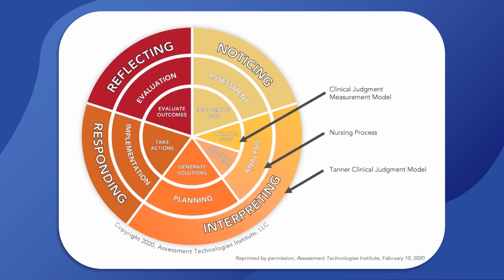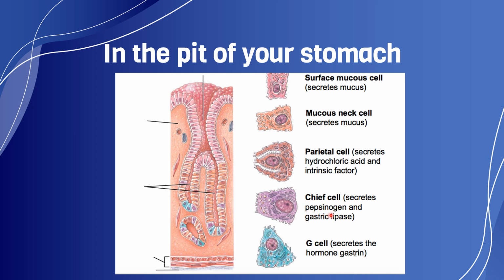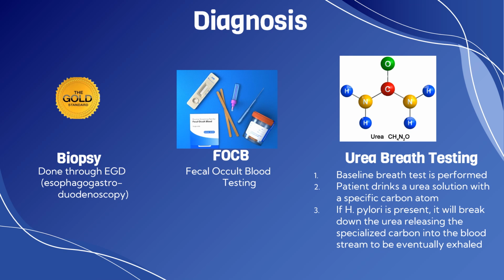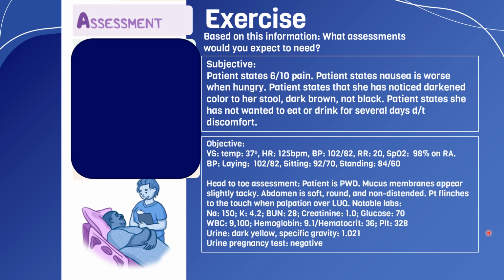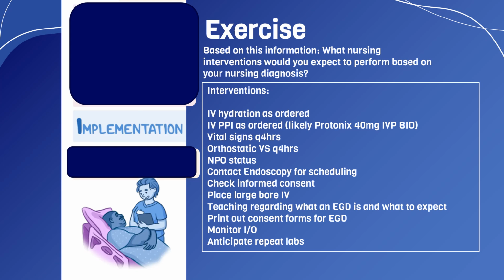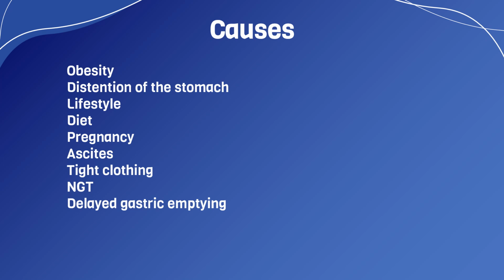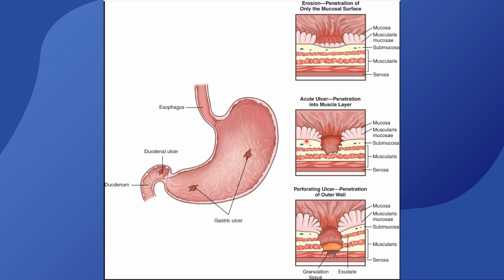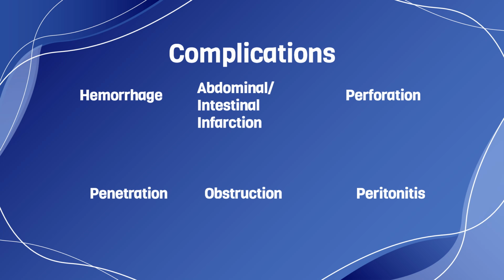Upper GI MCC Nursing Summer 2024